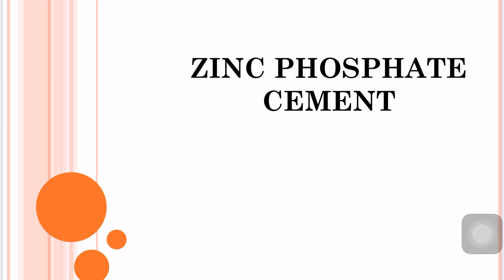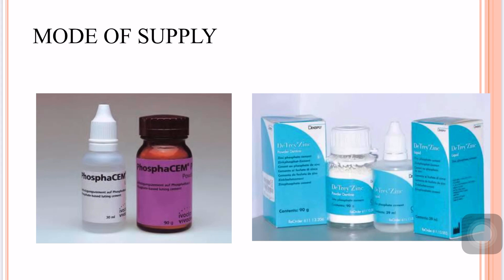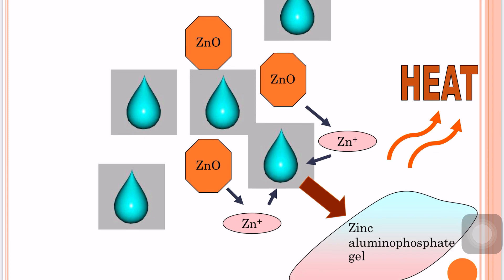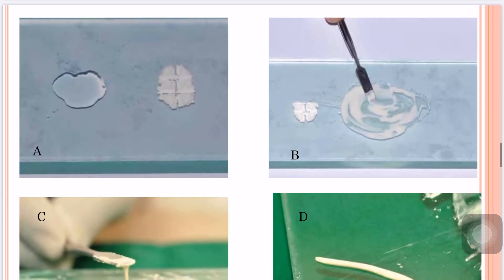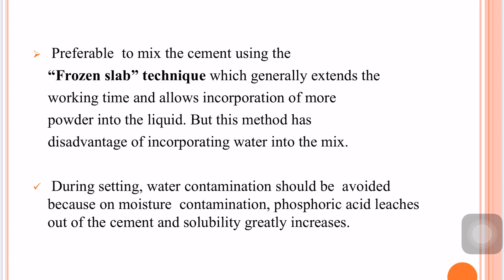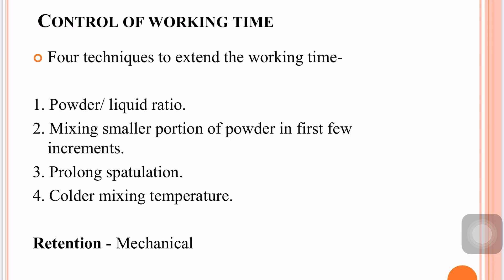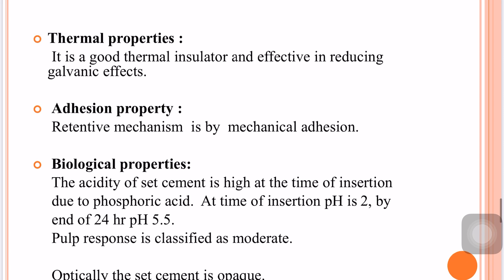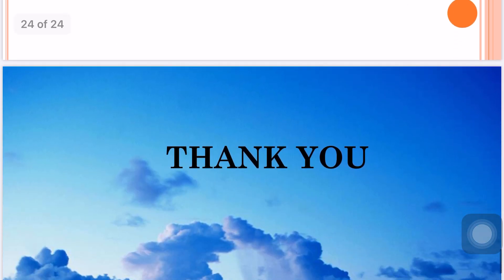DENTAL CEMENTS - II